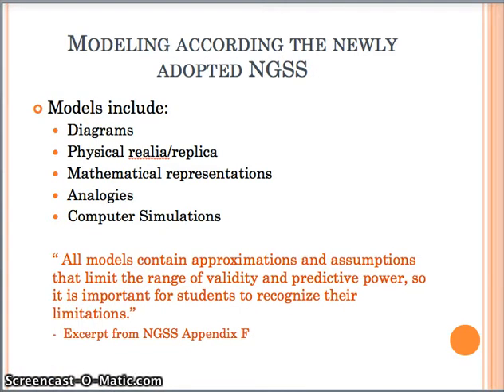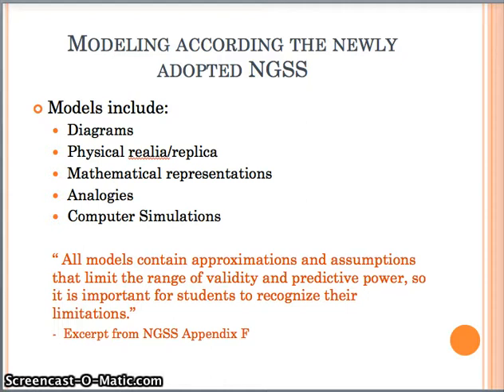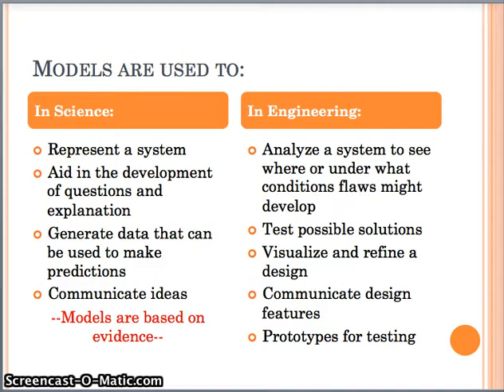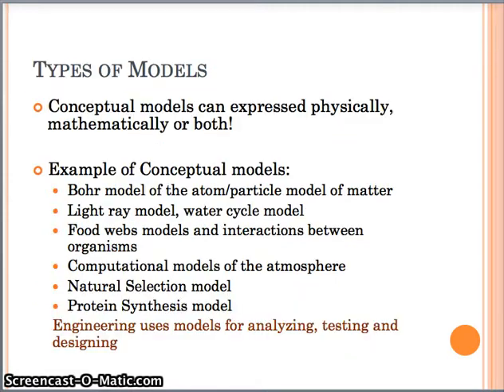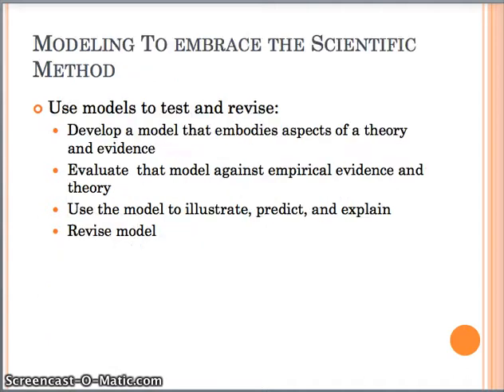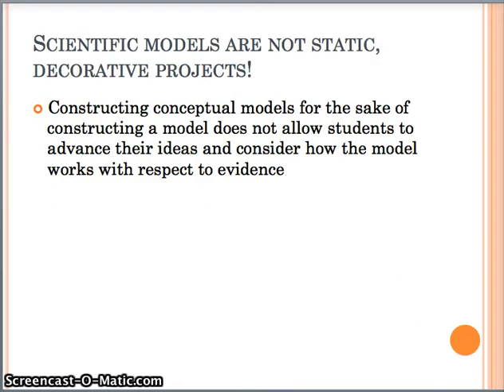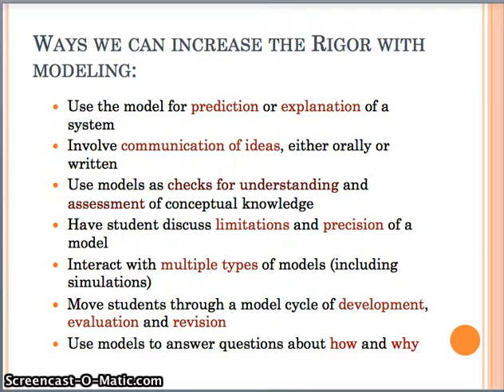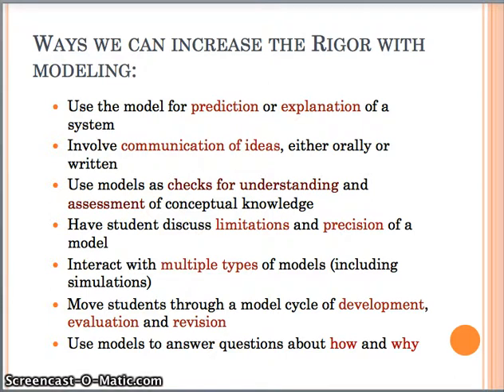The Practice of Modeling in Next Generation Science Standards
A introduction to how teachers can start to incorportate Practice 2 of the Next Generation Science Standards into their instruction.  This short video will focus on three questions.  What is the purpose of modeling?  What are types of modeling in science? How can we increase rigor in science modeling?